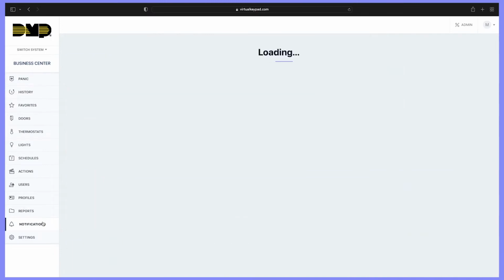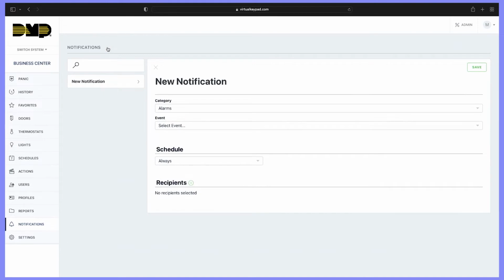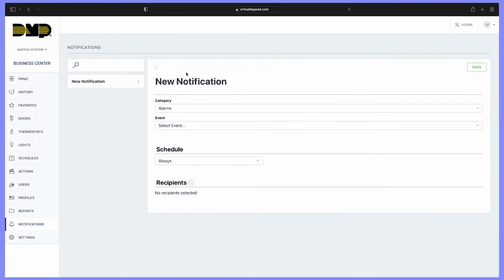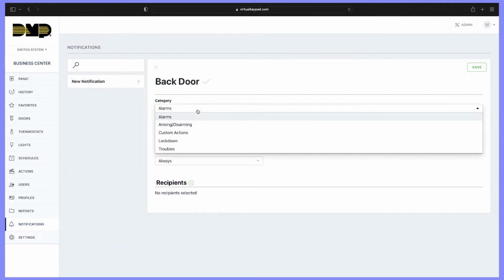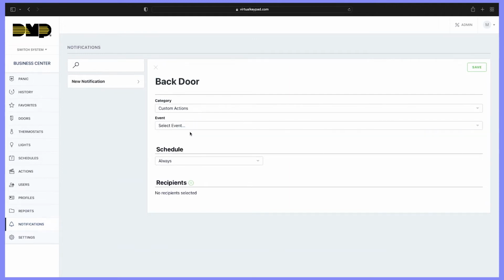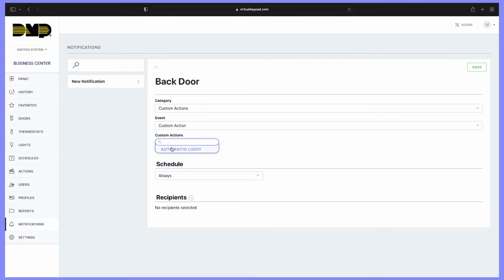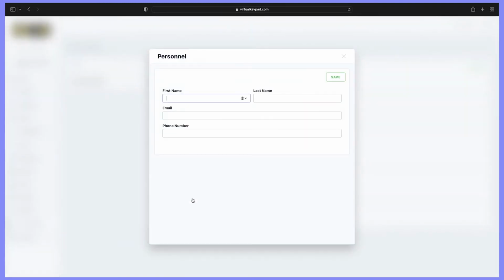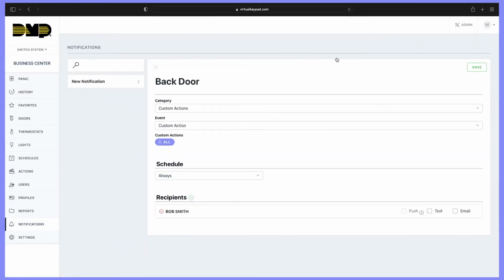How to Create Custom Notifications on VirtualKeypad.com